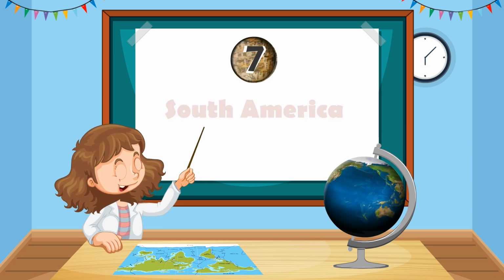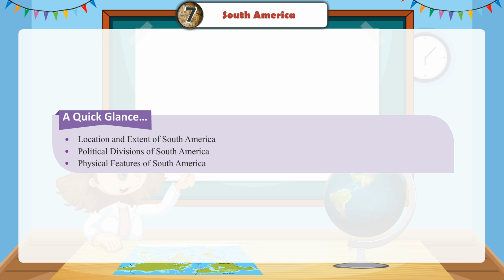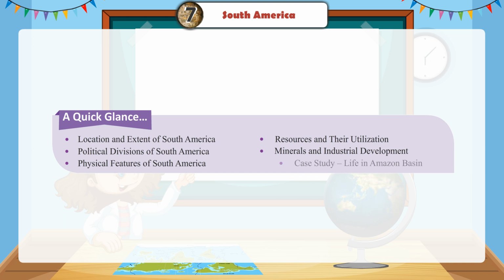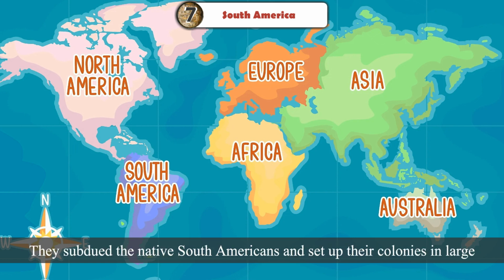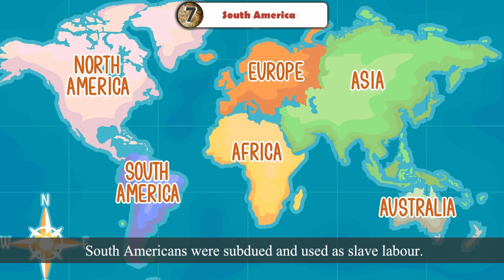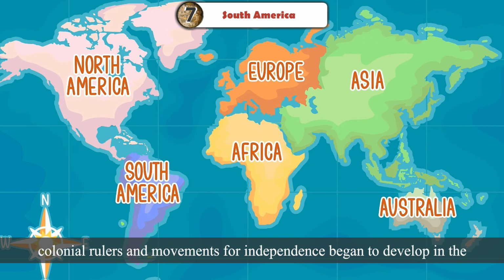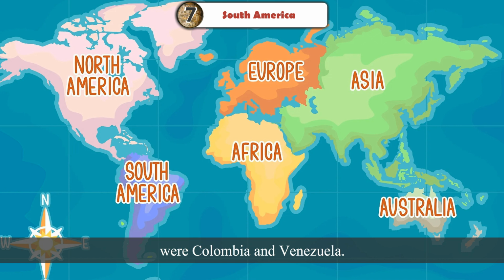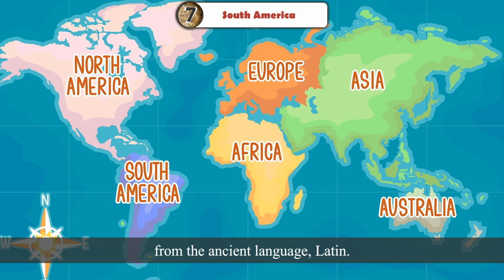Ch 7 | Book Magic | Geography | Class 6 | South America | For children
Geography , a new launching of Book Magic, is embellished with all the features for which the products of  Book Magic are famed i.e. rich study material, creative illustrations, thoughtful presentation, interactive exercises, quality printing and much more. But what makes it different from other is that the books of the series are geared up with digital animation, web-support and animated videos wherever required.